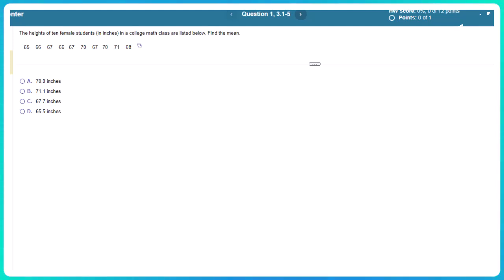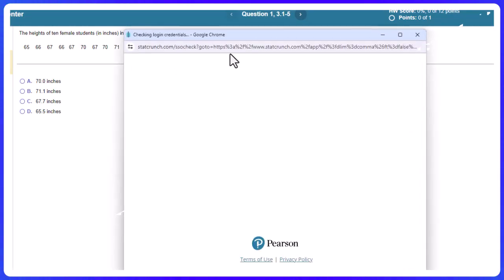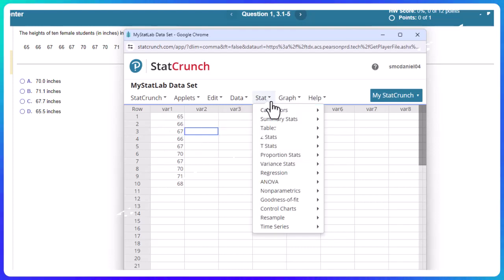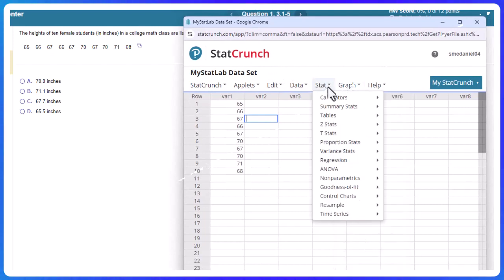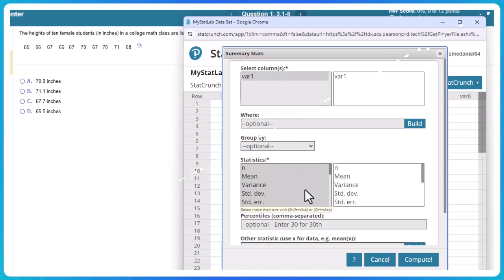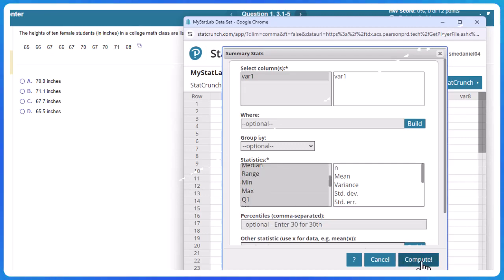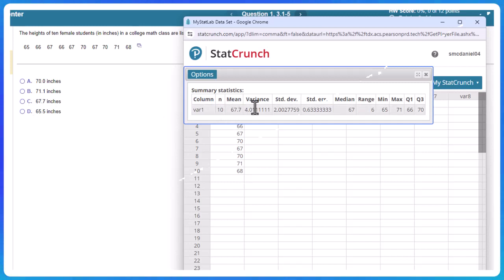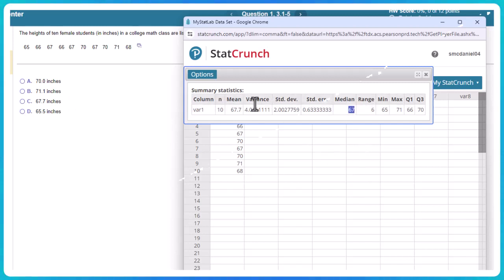HWH_3_1-5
The heights of ten female students​ (in inches) in a college math class are listed below. Find the mean.